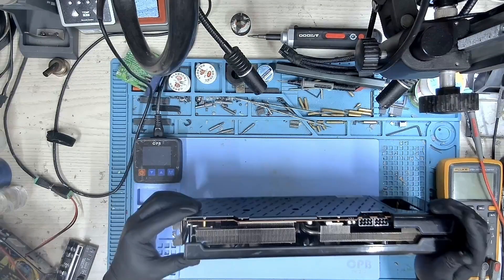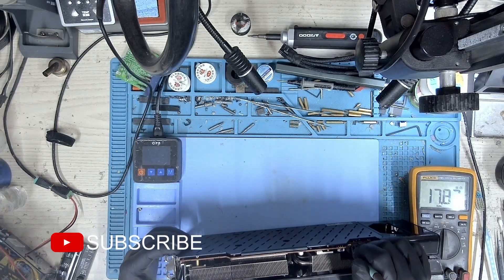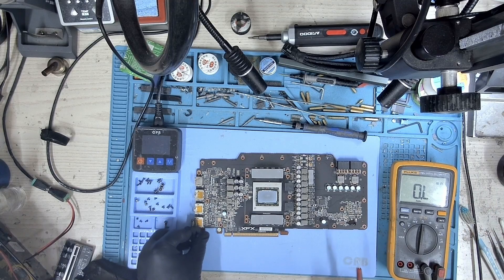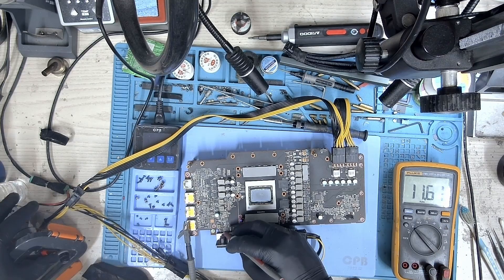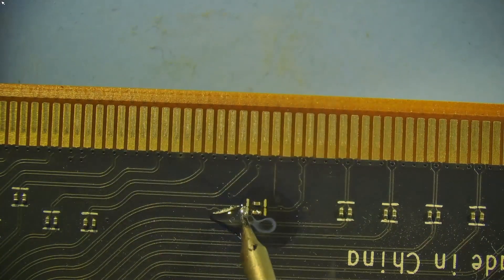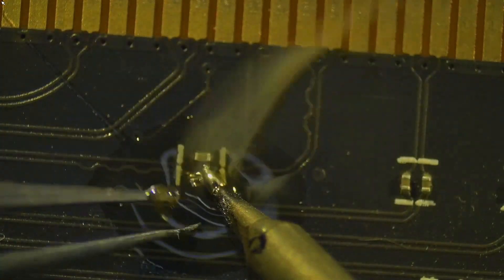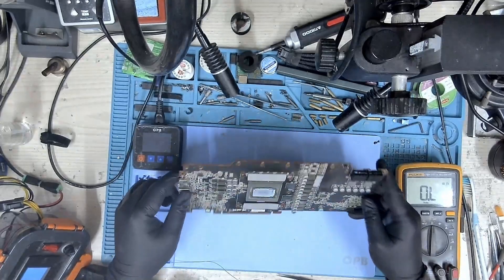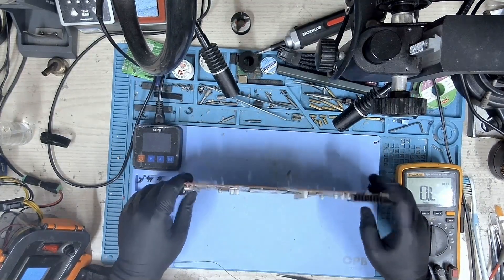The RX 6800 Problem No One Talks About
In this video, we delve into a critical aspect of the RX 6800 that often flies under the radar - the RX 6800 problem no one talks about. While the AMD GPU offers impressive performance, it is not without its issues. We'll explore common challenges such as voltage testing GPU, troubleshooting no display scenarios, and addressing GPU detection problems.

Join us as we provide insights into DIY GPU repair techniques, including how to effectively fix your graphics card when faced with issues like faulty capacitors. Our step-by-step guide will cover everything from custom power supply setups to advanced soldering capacitors, ensuring you have the knowledge to tackle those pesky problems head-on.

Whether you're an enthusiast looking to perform electronics repair or just want to understand more about your XFX RX 6800, this video will equip you with essential tips and tricks for GPU diagnosis and repair. We also touch on the ongoing NVIDIA vs AMD GPU debate, shedding light on the practical aspects of fixing your graphics card. Don't let graphics card issues slow you down—watch now to learn how to keep your system running smoothly!

Music Attribution:
Title: Healing by Roa